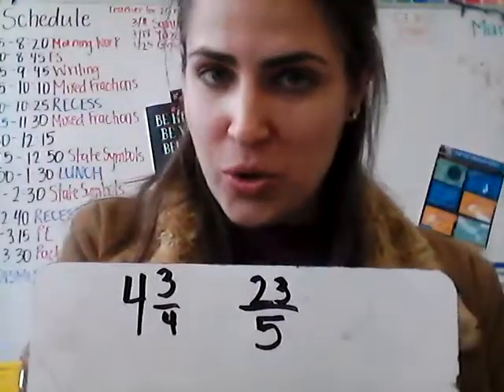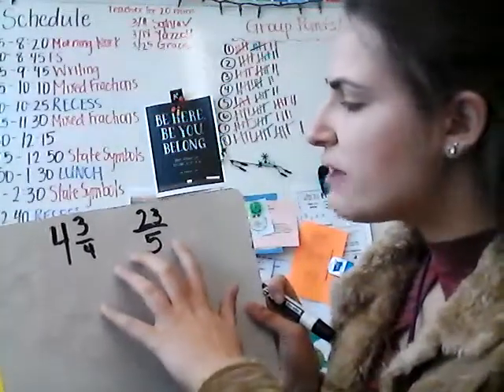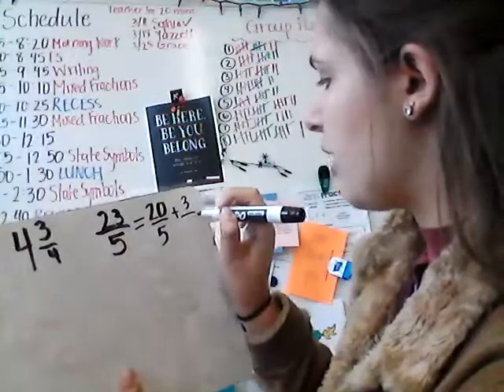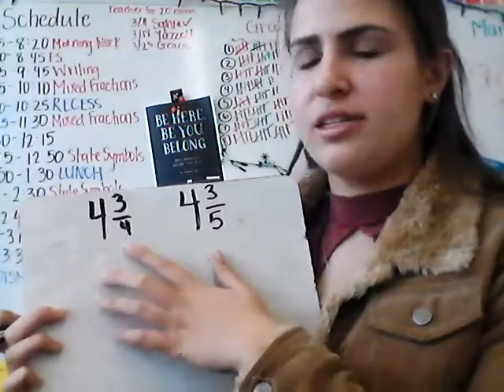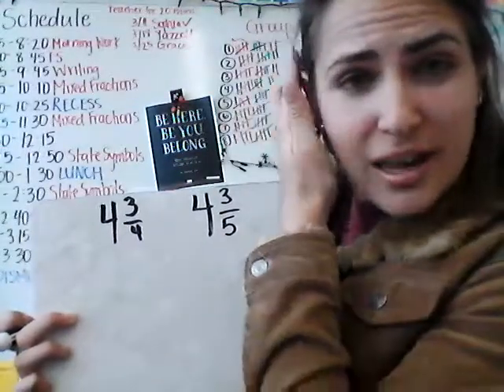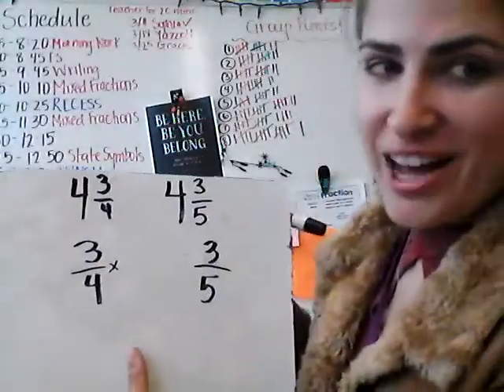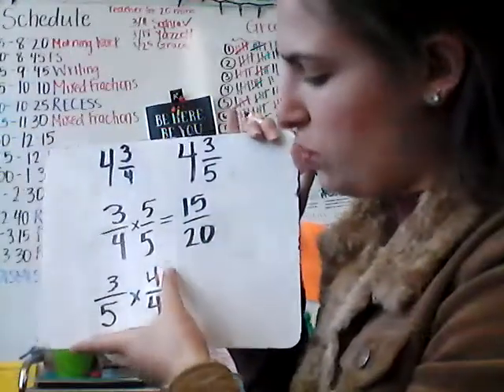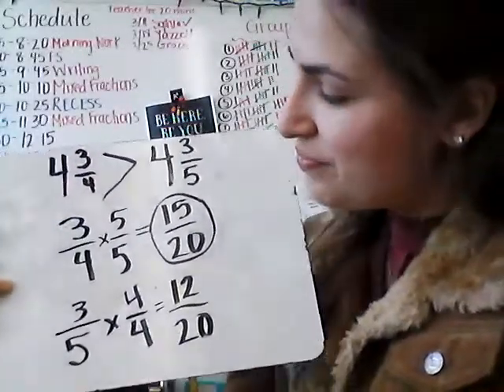Math Lesson 5.27